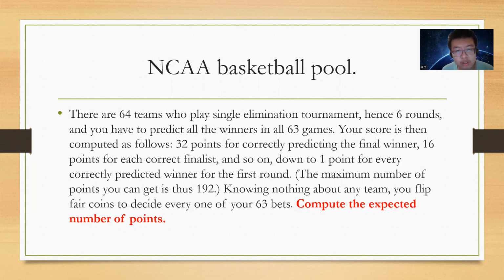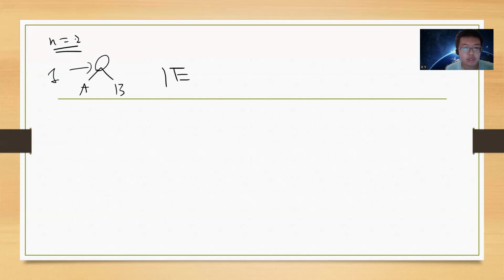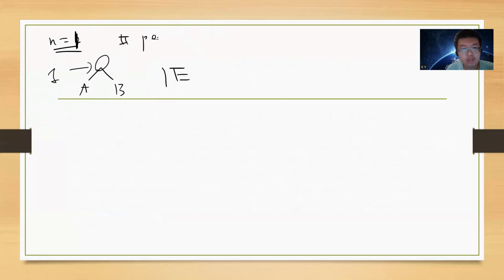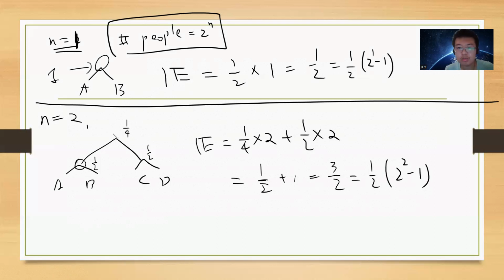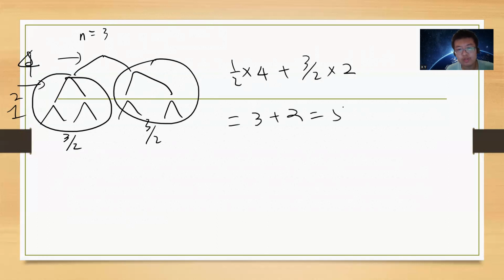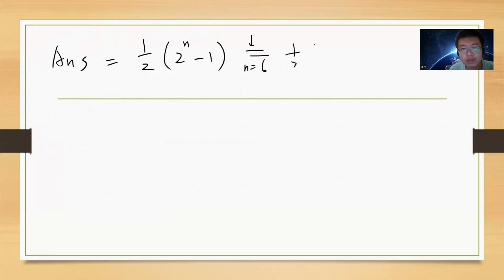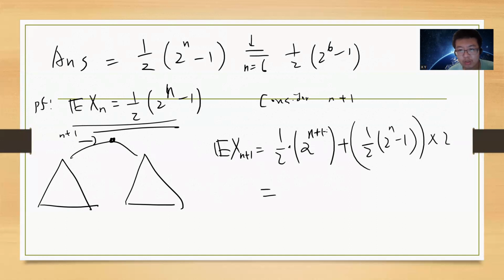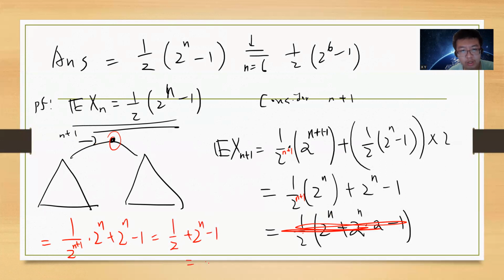Probability interview NCAA basketball pool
more video lists:
機率